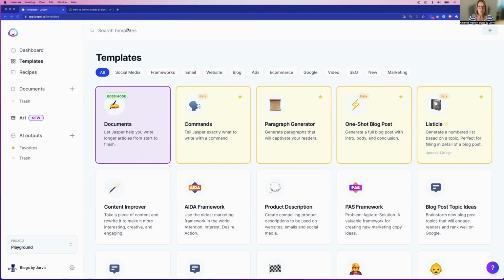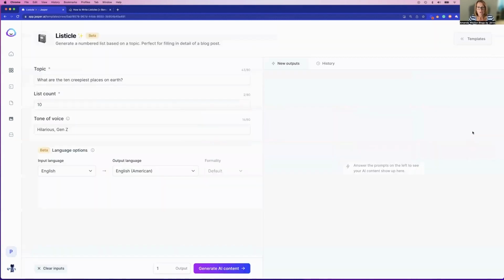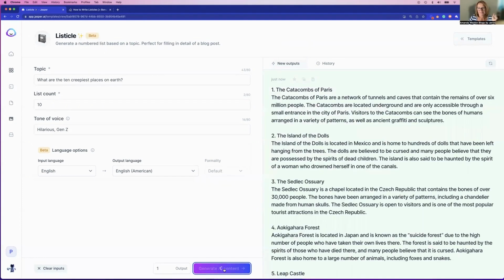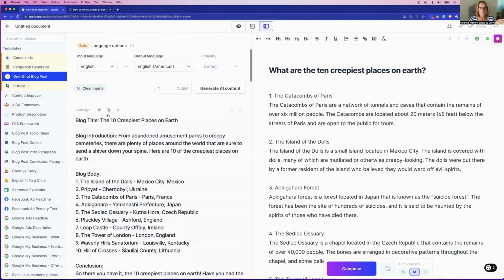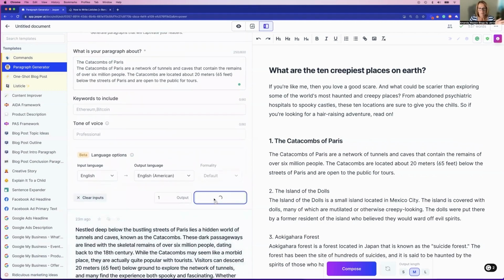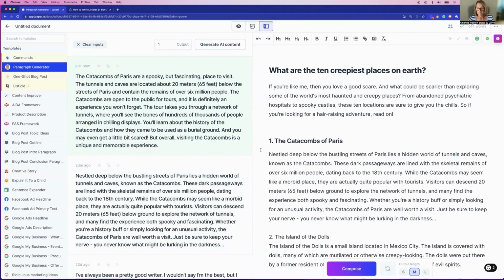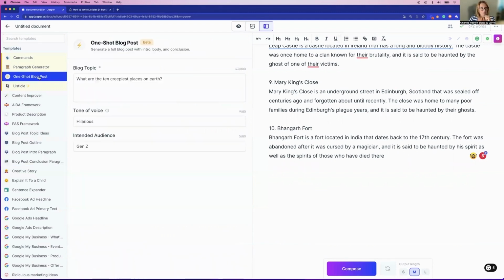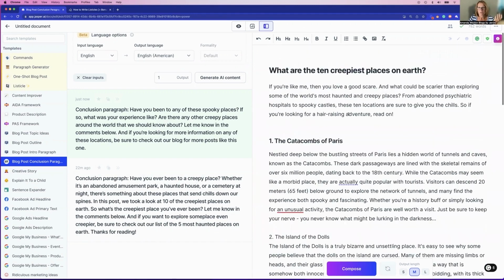New from Jasper.ai - A Listicle Template that's a Licence to Print $$$$$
Looking to add some spice to your content marketing? Write listicles!

Packed with interesting and engaging content, listicles will help you draw in new readers and keep them coming back for more.

1. Keep your readers engaged with interesting and informative content.
2. Increase traffic to your blog with catchy, attention-grabbing headlines.
3. Boost your SEO ranking with easy-to-read, search engine optimized articles
4. Convert more leads to sales!

Let me show you how to use this template (and a few others) to write a spookily spellbinding blog post (in time for Halloween) in under 9 minutes 😮

How will this new listicle template fit into your Jasper workflow?

The opinions expressed here are my own and not official statements of Jasper or its parent company Conversion AI LLC.